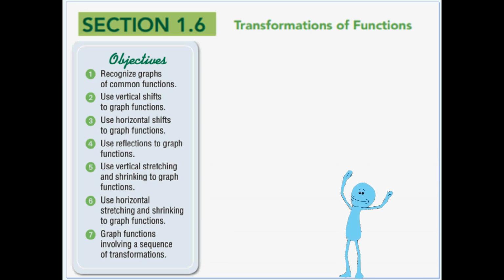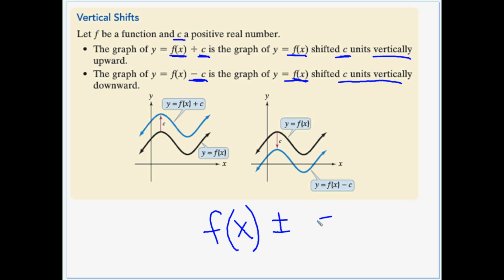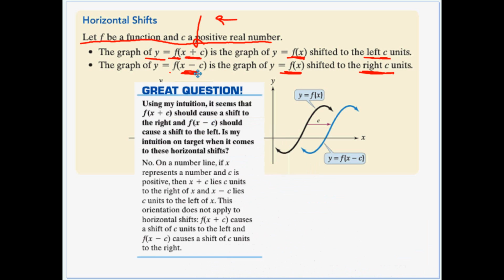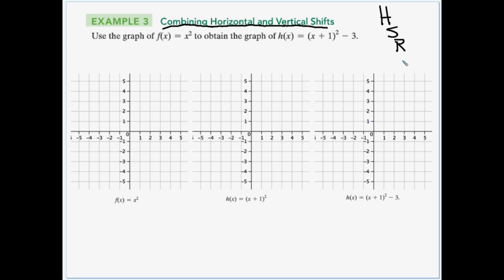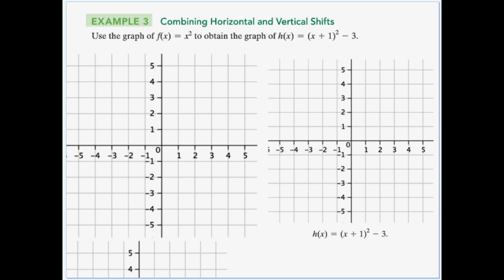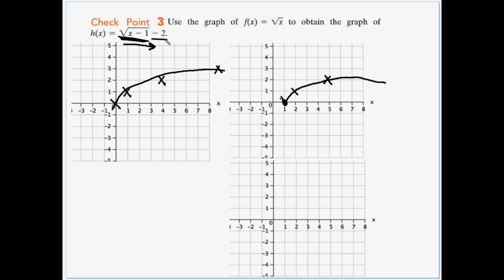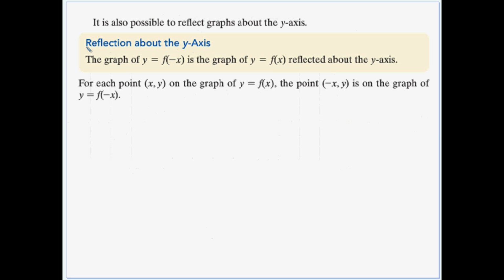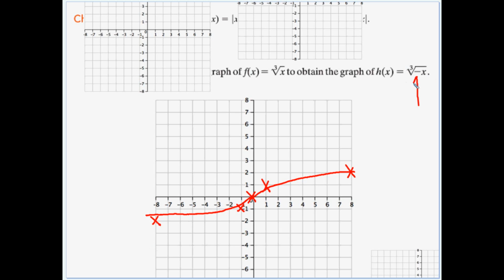1-6 Transformations of Functions day 1